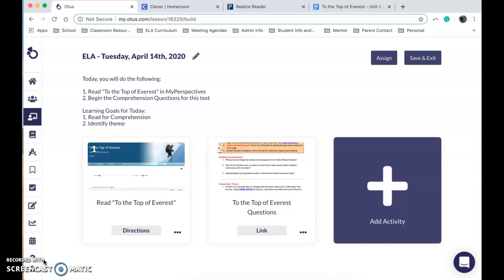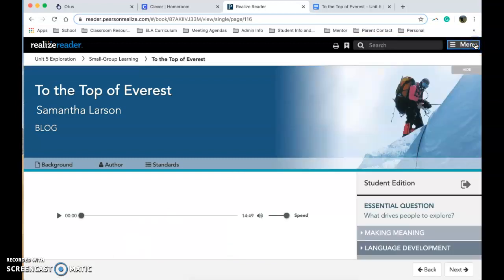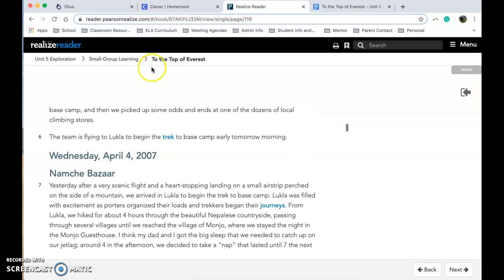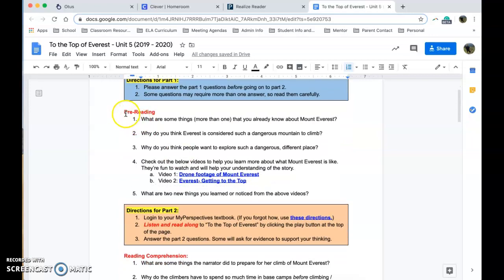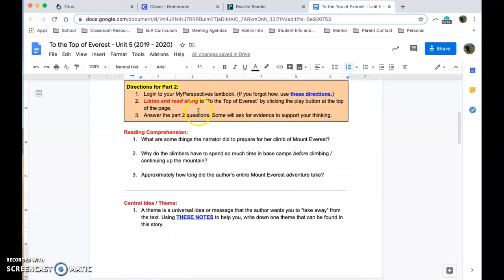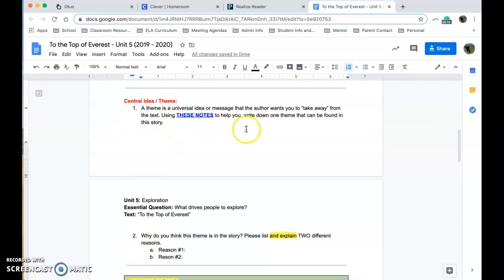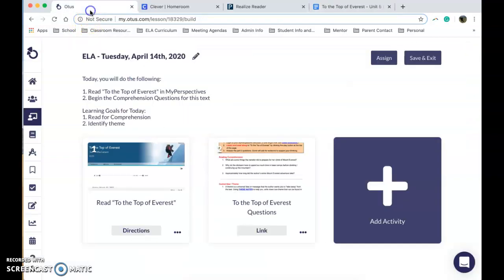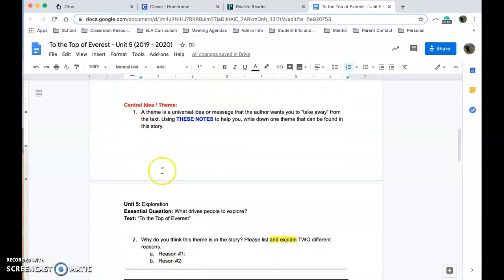Tuesday April 14th - Instructions